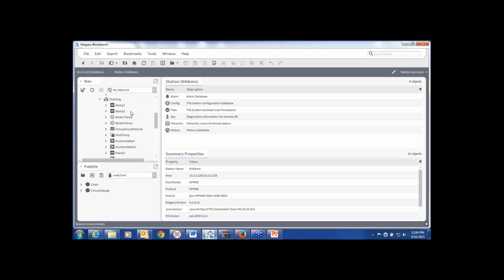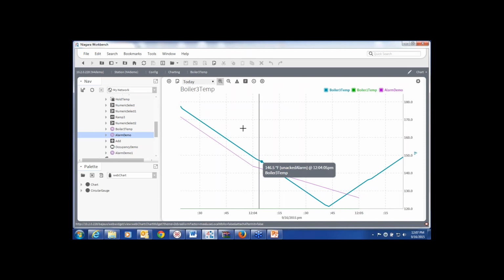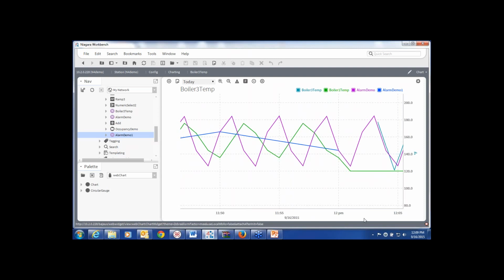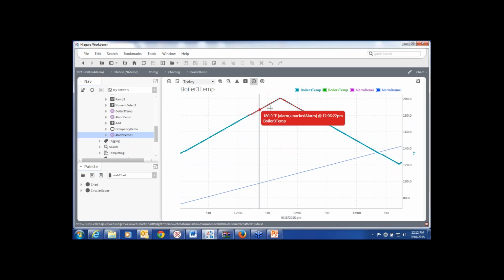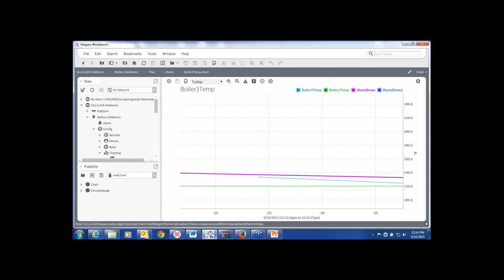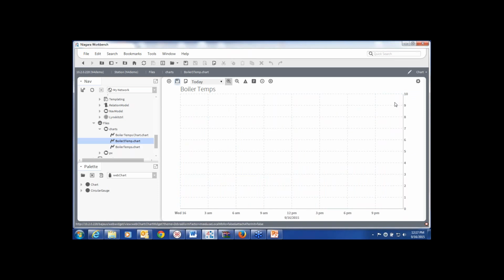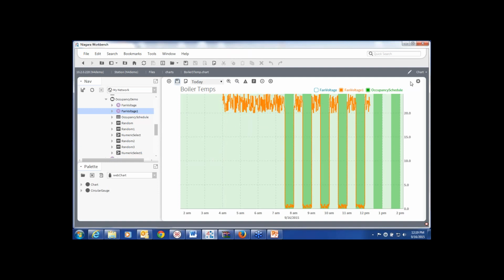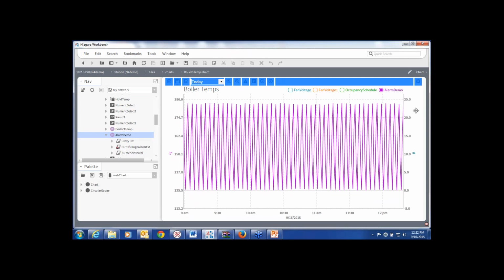Overview of Niagara N4’s Charting Capabilities – Webinar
Join Marc Petock and Jim Ryan as they discuss the key features and benefits of charting within Niagara 4, as well as highlight some new chart views, interactivity, and the enhanced functionality that Niagara 4 brings to data visualization.

Charting within Niagara 4 allows users to create, modify, and render dynamic web-based charts and display interactive charts in ProBuilder, as well as in HTML5-capable web browsers.

These charts are built with HTML5, meaning that the user experience will be consistent across ProBuilder, Px, Hx, and web browser views.

Note that the new chart view explored in this webinar is now the default visualization for both the normal live charts and time plots type charting, as well as the history charts.

Follow along in this webinar to learn more about the features and benefits of charting with Niagara 4.